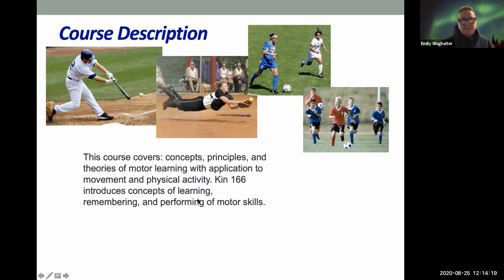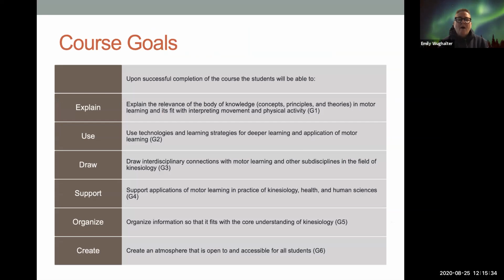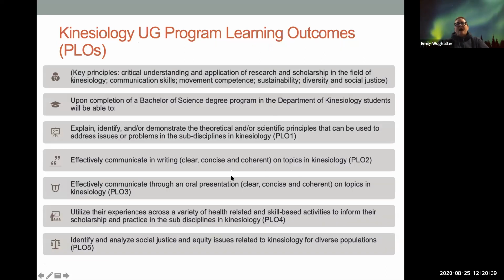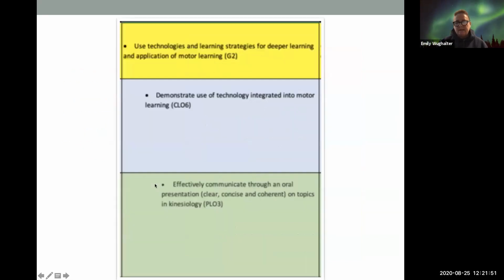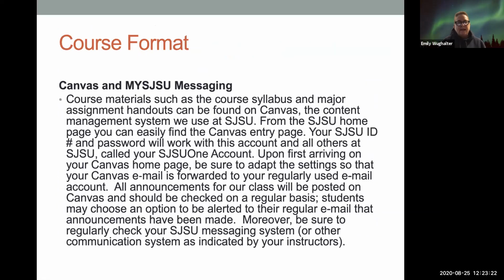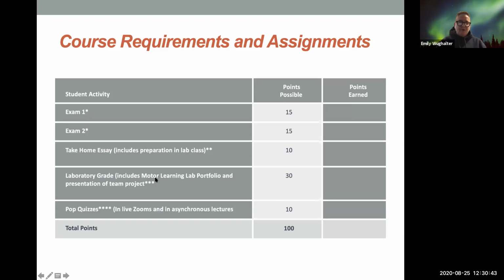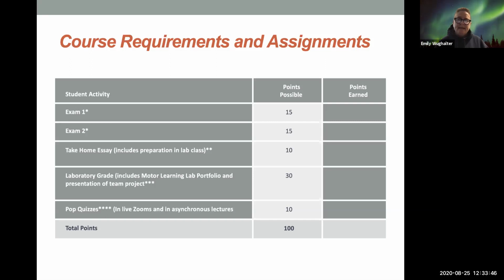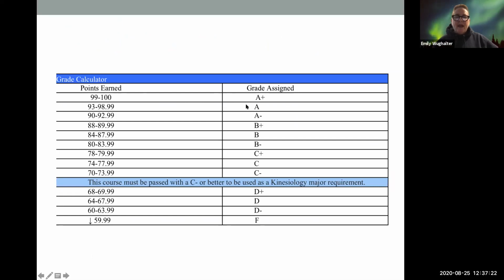August 25 Introduction to Motor Learning Course